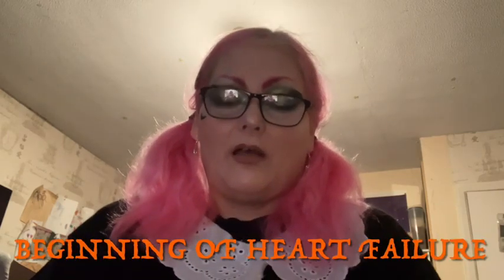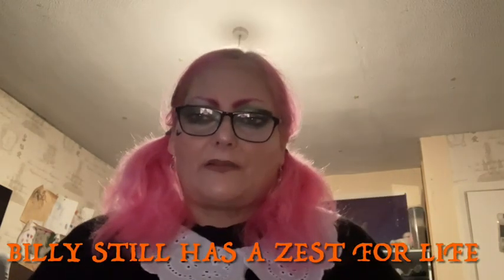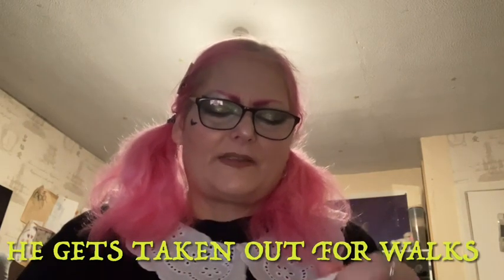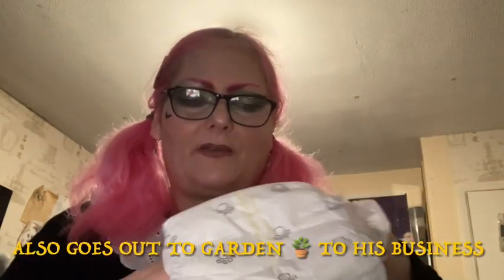HOW WE COPE WITH OUR 13yrs old Toy poodles incontinence dogs incontinence spoodles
I have made this video to help other dog owners though to same challenging time.
Back Story
My late Mother and father always had poodles, they had a poodle for 4 years before i was born and my middle name was their poodle  name.
I’m
Billy Bum Bum was born on the 18th March 2010 in Wickford  to a wonderful poodle breeder who is the top in her field. Her speciality is silver poodles. Previous to us getting Billy.
My￼ late father had brought my mum a sliver miniature ￼poodle ( Bonnie) from this breeder, Mum and Bonnie was inseparable . My Late Mum picked up Bonnie the day after my late Father passed away. So Bonnie meant so much to her. When Bonnie passed away at age 14 yrs of Breast Cancer My Late Mum was so devastated .￼ my late mum wanted to get another poodle and I said she couldn’t get a puppy would not be the best Idea. So sh￼n no condition to have a puppy around the house .  The breeder suggested one of the older poodles Lily, who was seven years old to make a good companion for my mum. My late Mum agreed  to this ￼ suggestion . The breeder said to my late Mum ￼if anything happened to her and there was no one to look after Lily then she was always take Lily back.
But that was never going to happen. My beautiful Mum passed away on 4th March 2007. Lily was at the funeral  of my My Late as she was known for having Lily In her shopping trolley ( which a picture  was taken on her funeral and actual on her headstone) There was Lily, the toy silver poodle, a white cat who was 20 years old, and two ginger, twins cats. Who were a year old. So we took on my mum’s animals and we love them very much.
Two years down the line Lily was 10 years old and we thought it might be a good idea to get a puppy as we didn’t know how much longer we had with her. So we spoke to the breeder and she said yes, one of her female dogs were going to give birth .Well, she gave birth to twin boys, Ralph and Billy. The only stipulation was to go the breeder for their hair clips  because she brought both dogs into the world and she has a bond with both Lily and Billy and knew who she was.

When we went to pick up Billy Bum Bum all we saw was at 8 weeks he was black ball of fluff running about like a lunatic and Lily was so calm bless her and she just took it all in her stride and turns out that Lily was Billy’s. Dad (Buck) Grandmother.
So Billy was about  20 months when Lily had heart failure Became incontinent ( used nappies on￼ her) and passed away ￼ about six months later.
So by this time Billy was just under two years old. He was very sad and we didn’t know what to do to make him better so we had a word with the breeder and she said that we could take Dora, who was two years old and happened to be Billy’s auntie his fathers sister. So we agreed to that and as you know the rest is history and Pinkpoodle2 was eborn. Two years ago on June 18, 2021 Dora passed away, of bladder ￼ cancer.
We have ￼ nursed all through the pandemic with her incontinence. By the end of it, she was incontinent both friends, and we use nappies her.(we was no stranger to incontinence as I was going through it with her grandmother Lily, but it didn’t make it any easier.)
Dora fought bravely cancer over a year and a half and in the end, she couldn’t fight it no longer and sadly we had￼ to say Good bye to her and she went over rainbow bridge.
Six months ago we where told that Billy Bum Bum as the beginning of heart failure . He was put on 2 Heart tablets daily and water tablets twice a day  Plus the two types of pain relief.
With the water tablets it causes Billy to have incontinence.￼ So I made this video to show other dog owns that It not the end of the world If this happens to them.
These wraps and nappies are also used for females In season and traveling long periods of time.

We up to speed now. These Items are from Amazon .

So to cope with his incontinence Dog Nappies,Reusable Belly Bands for Male Dogs,Washable Dog Pants,Doggy Wraps,Adjustable Doggie Diapers Puppy Sanitary Panties,Super Absorbent Soft for Small Medium Large Incontinence Dog Pet,3 Pack,S
£9.99

HONEY CARE All-Absorb A27 Male Dog Wrap, 50 Count, Extra Small  £14.99

Amazon Basics Male Dog Wrap, Disposable Nappies – S, Pack of 50  £17.96

Home Bargins Sureness Extra Plus  8 pads for 99p

I hope this information  is able to help people if there wondering what to do.

Remember:  IT IS WHAT is and Ain’t what It Ain’t